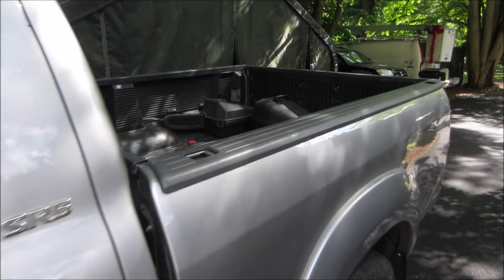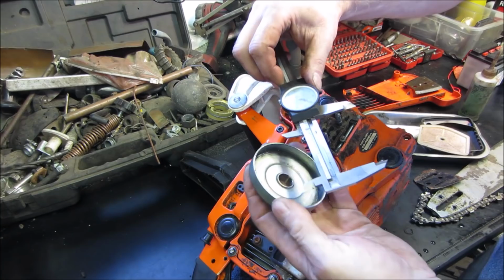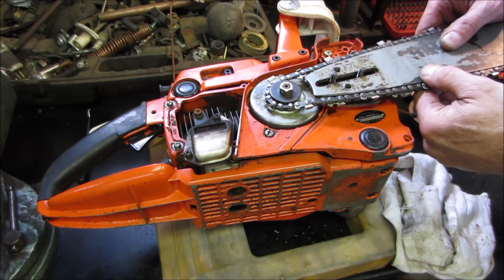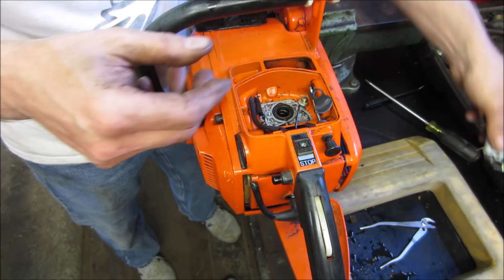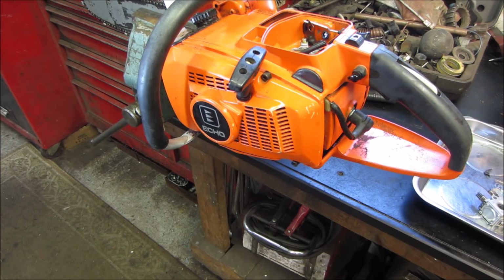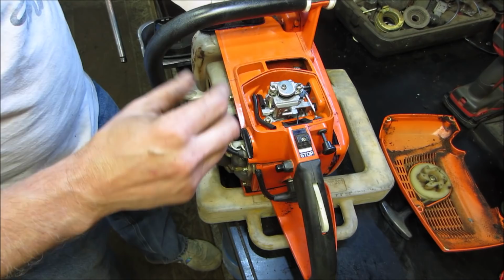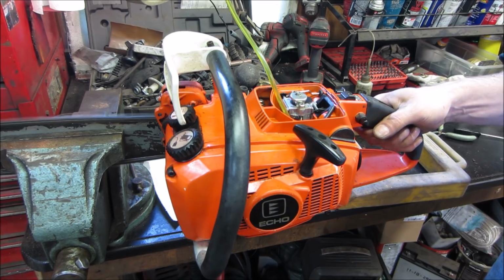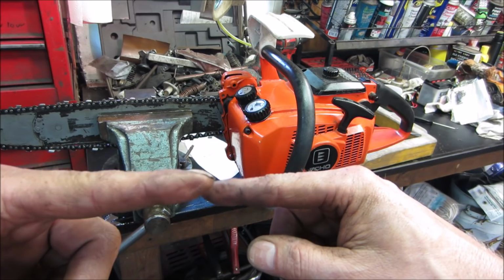Free Echo CS 400 Chainsaw, Will it Run?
I went out garage sale shopping and came across a couple of chain saws in a free pile, lets go through them and bring them back,